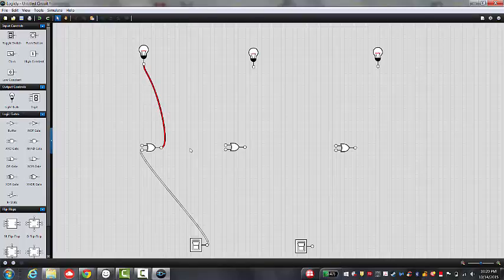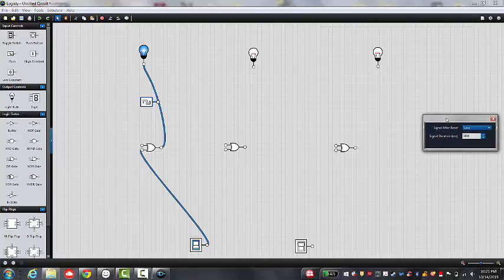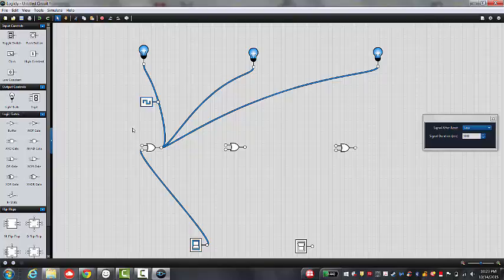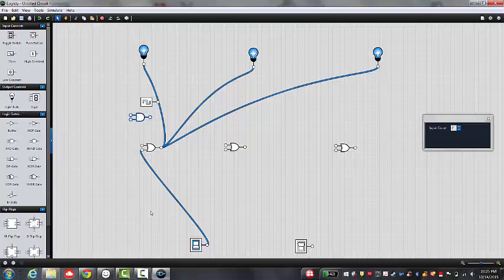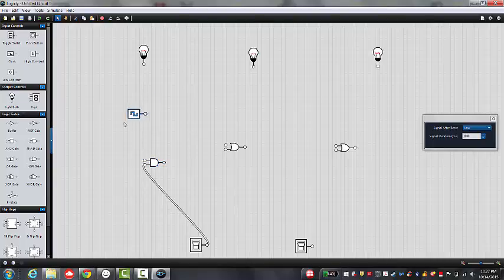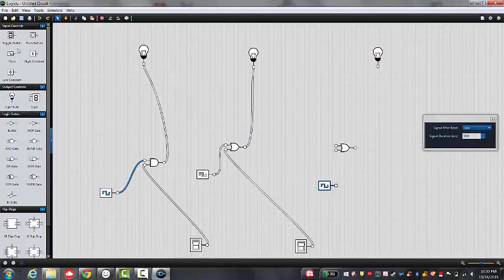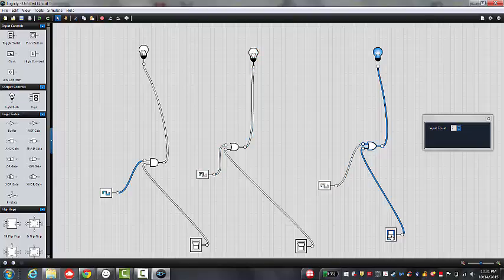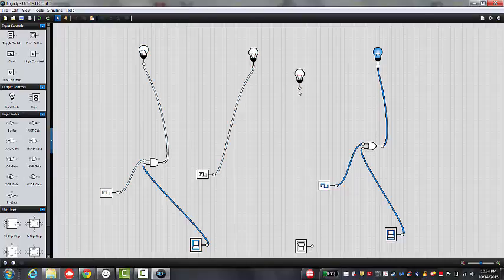UX engineering HW5 part 2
CSCI E-34 HW 5